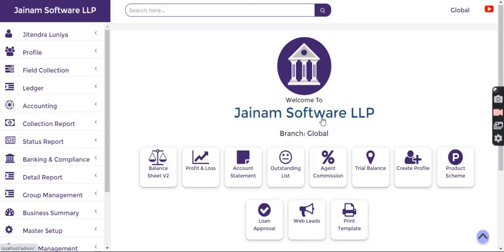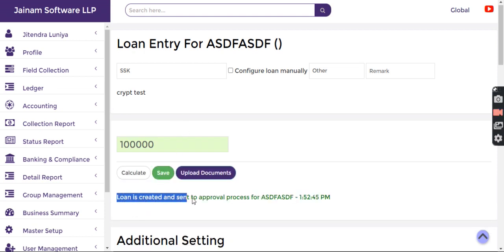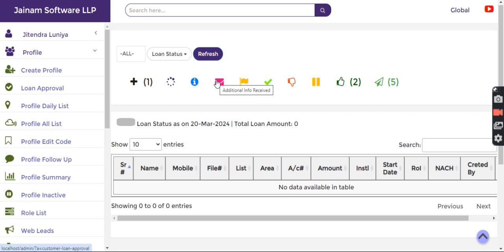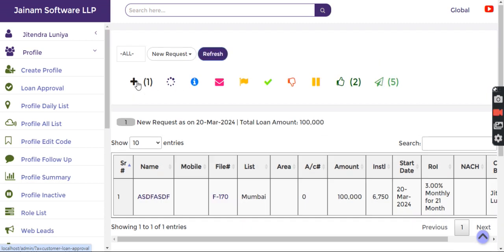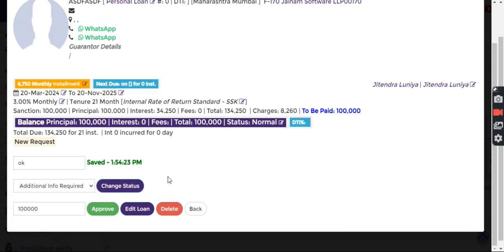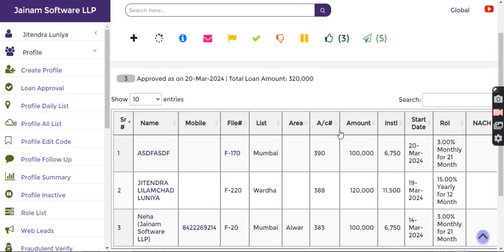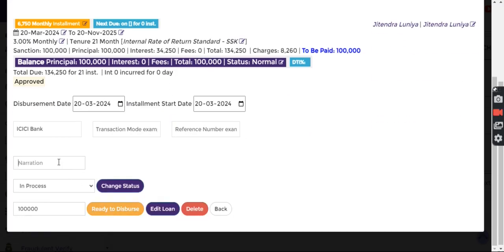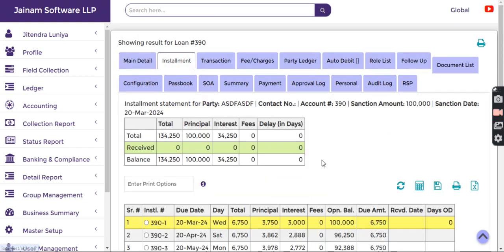Loan Approval Process Explained | How to Approve & Disburse Loans in Jainam Software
In this video, learn the complete loan approval process in Jainam Software. See how to set up loan approval, track loan status from new requests to approval, handle additional information requests, perform verifications, and finally move loans to the "Ready to Disburse" stage for manual or automatic disbursement.